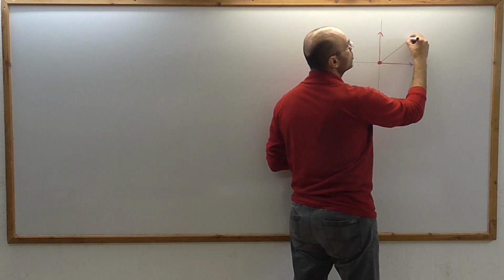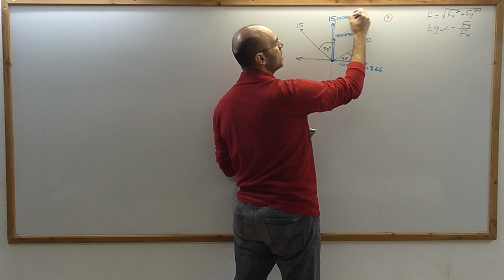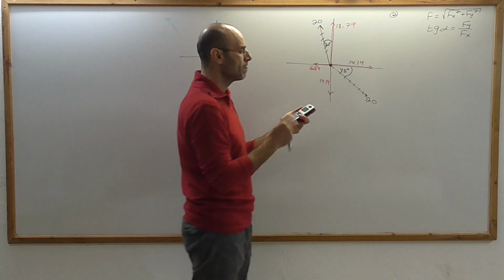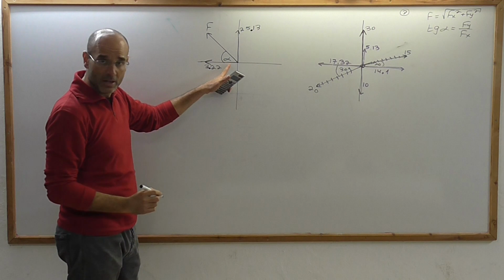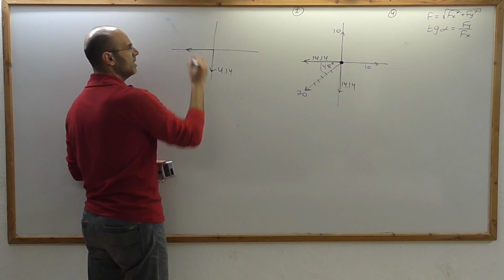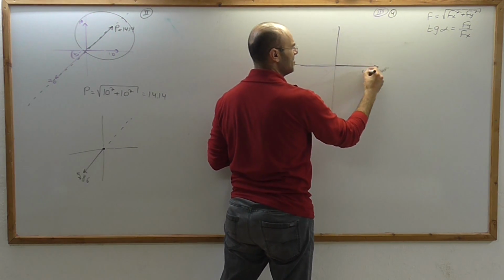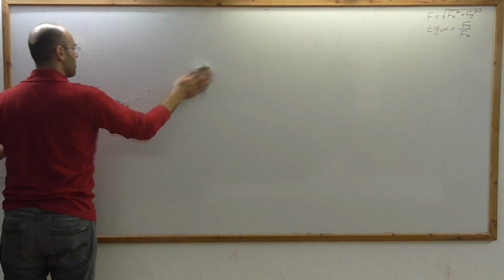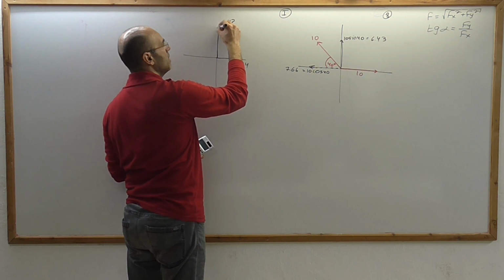lesson 3 - part 1 - ido marbach - resultant vector - adding vectors